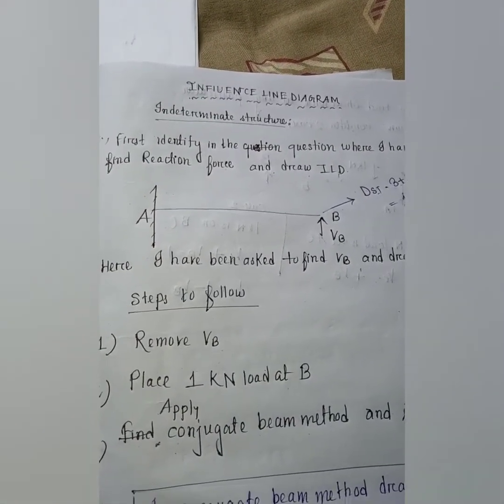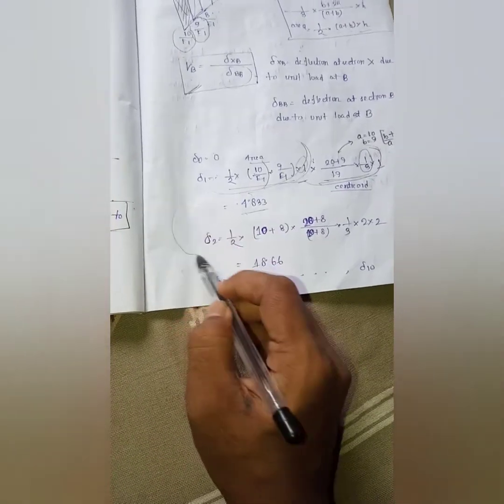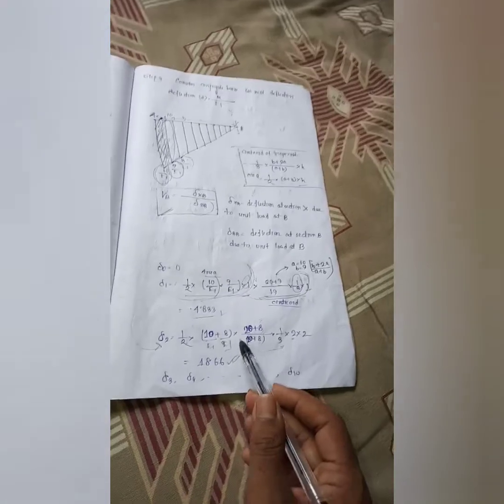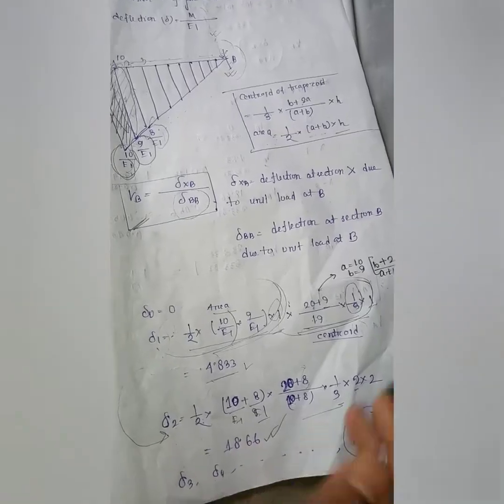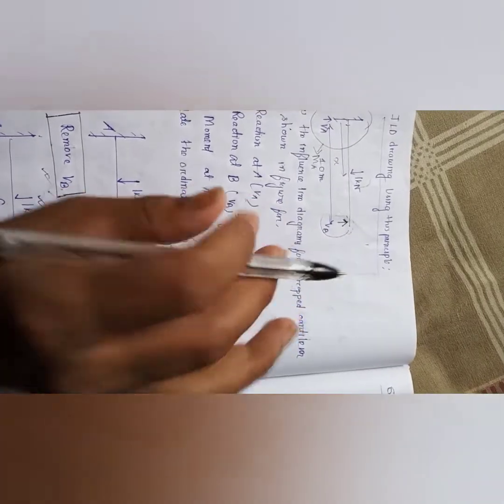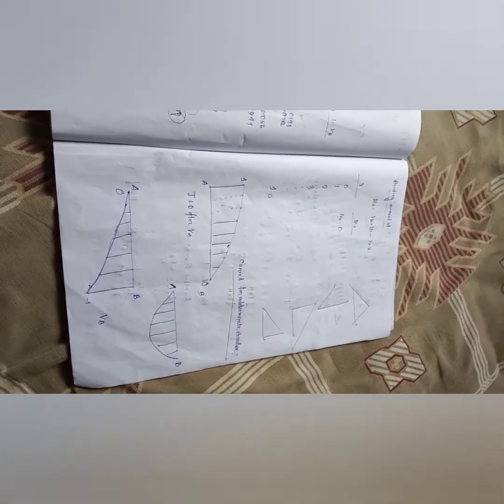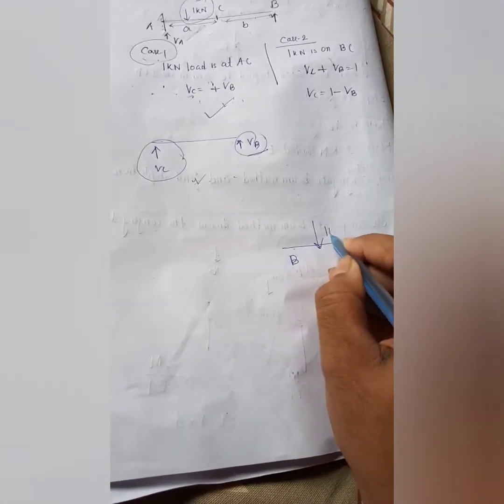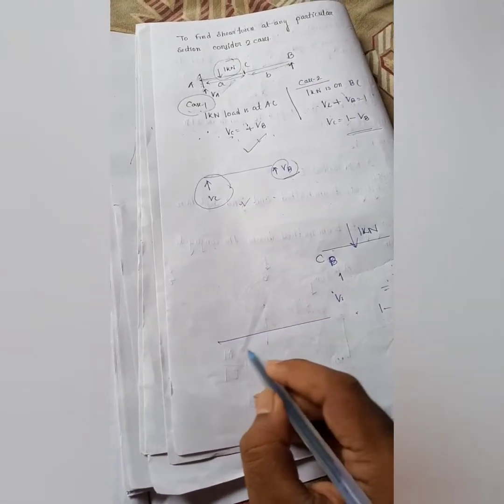Influence line diagram for indeterminate structure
*a small effort from me to cover influence line diagram of indeterminate structure using muller breuslau principle. U can watch my previous video link given